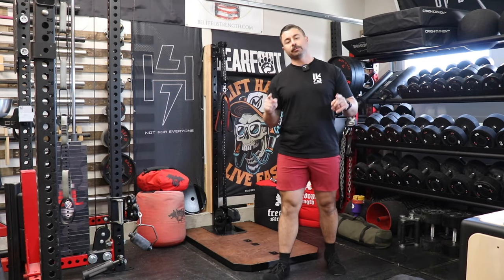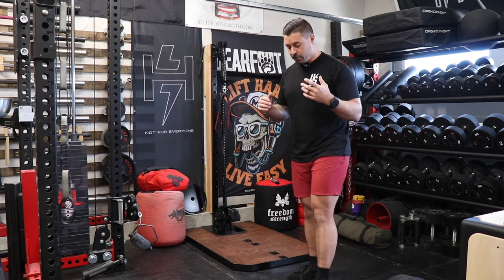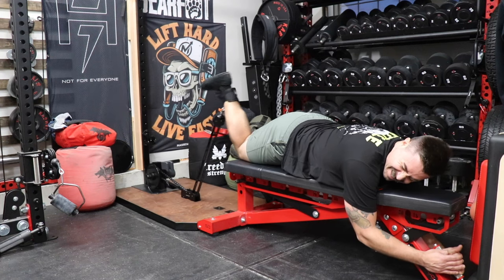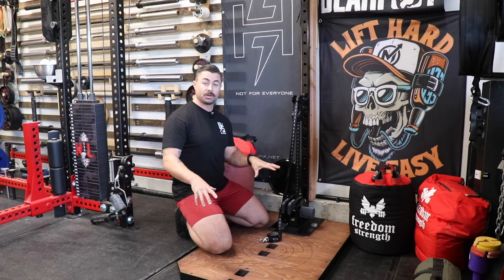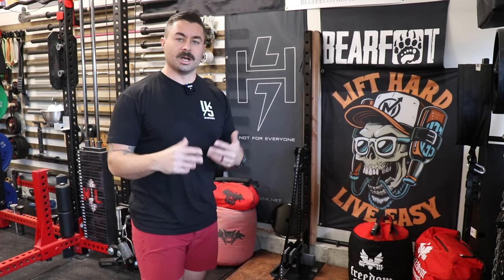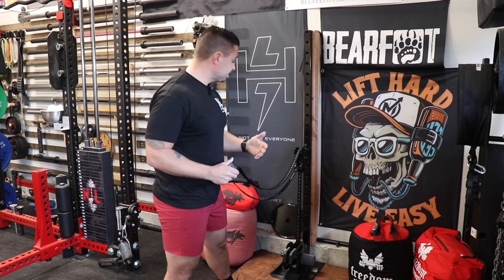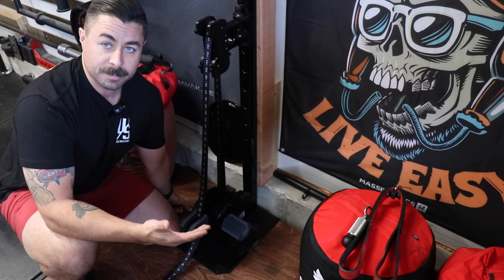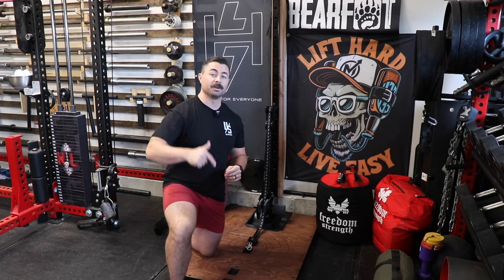Unveiling the Kratos Quest Station: Ultimate Flywheel Trainer for Vertical and Horizontal Loading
Dive into the world of innovative fitness with our first impressions video of the Kratos Quest Station, a cutting-edge flywheel trainer that breaks the mold by offering both vertical and horizontal loading capabilities in one sleek, space-saving unit. Discover how its patented design, along with features like a RepOne connected feedback sensor, flexible installation options, and a stained CNC-milled birch base, can elevate your home workouts. With the ability to handle resistance up to 900lbs and expand from 4 to 8 flywheels, this device promises to be a game-changer for fitness enthusiasts. Join us as we explore its unique features, setup process, and overall performance. Perfect for those looking to push their limits in strength training, the Kratos Quest Station is not just another piece of home gym equipment; it's a gateway to reaching new heights in your fitness journey.

Using the links on this site will give me "credit" for a referral.  It costs you nothing, and in some cases comes with a discount code to save you money and the vendor gives me a small portion of the sale to support the channel.  Thank you!